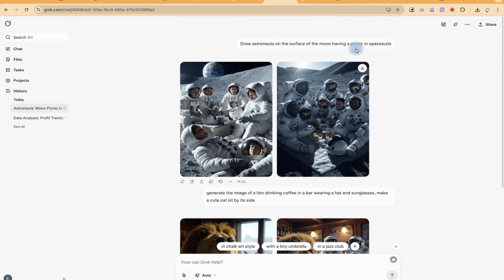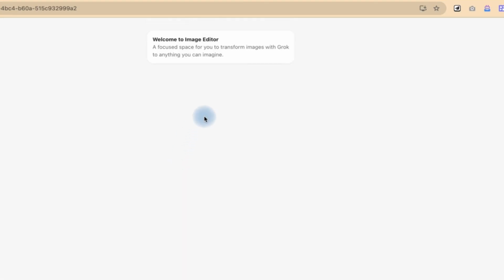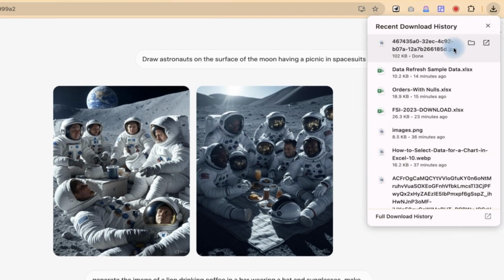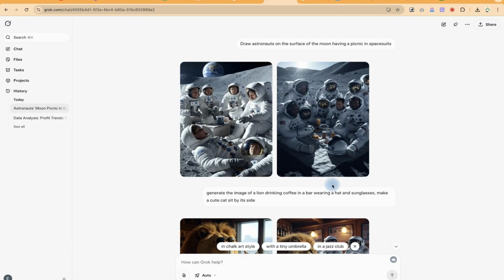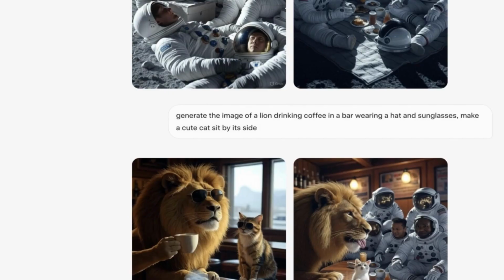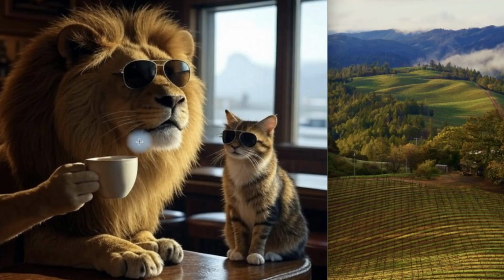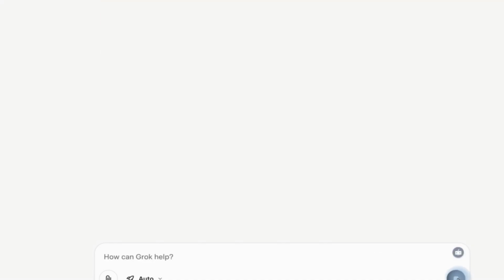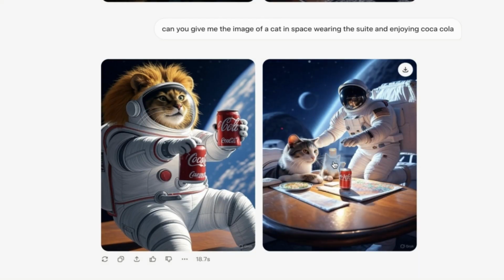How to Use Grok AI Imagine: Master Text-to-Image Prompts (Step-by-Step)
In this video, I’ll show you exactly how to generate text to image using Grok AI on the X platform. With the release of the Aurora image model in 2026, Grok has become one of the fastest and most realistic AI image generators available.

We will cover how to access the "Imagine" tab, the best prompt structures for high-quality results, and how to use the new Grok Image Editor to modify your creations without starting over. Whether you're making memes or professional concept art, this tutorial has you covered.

What you will learn in this tutorial:

Accessing Grok Imagine: How to find it on Desktop and Mobile (X App).

The Aurora Advantage: Why this model handles human faces and text better than DALL-E.

Pro Prompting Formula: [Subject] + [Style] + [Lighting] + [Perspective].

Inpainting & Editing: How to fix specific details in your AI images.

[00:00] Introduction to text-to-image generation with Grok AI

Timestamp:
[00:06] Prompt 1: Astronauts having a picnic on the moon
[00:31] Downloading the generated image
[00:48] Prompt 2: A lion and a cat in a bar
[01:27] Prompt 3: A cat in space enjoying Coca-Cola
[01:56] Conclusion: Grok AI is free for image generation